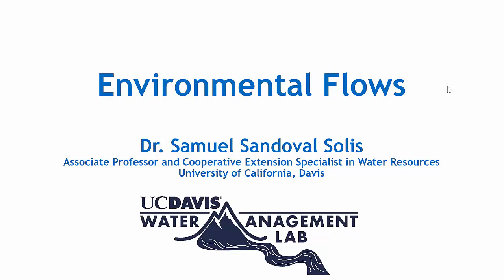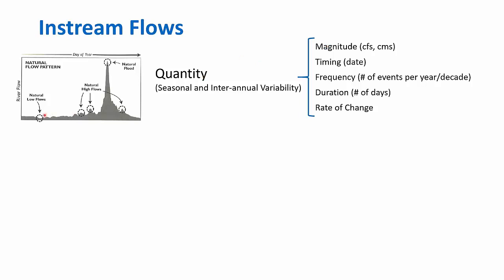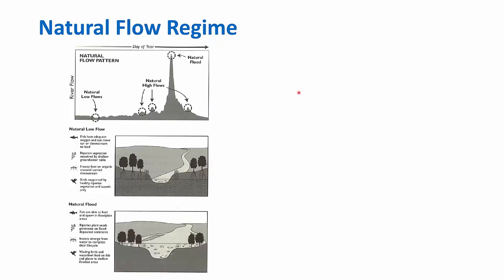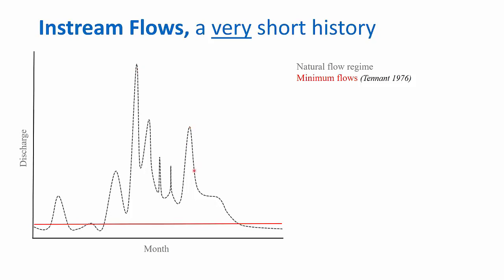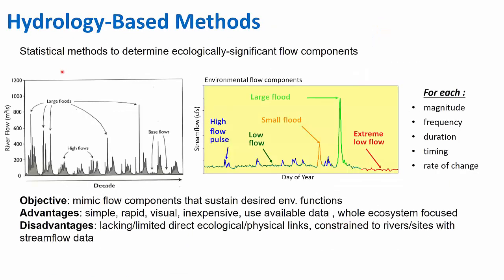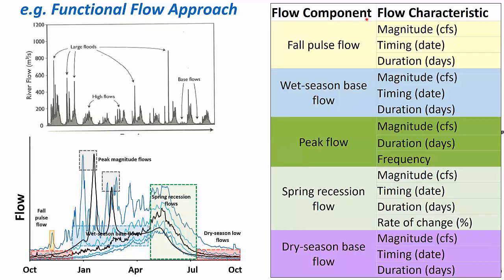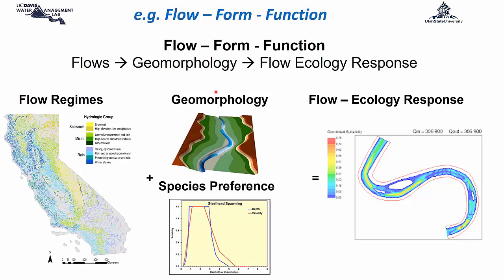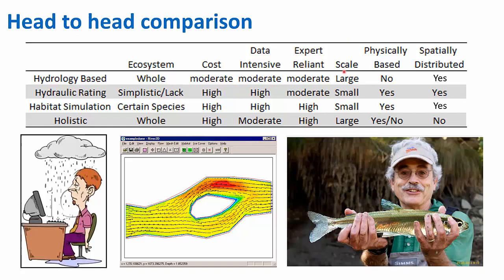Fundamental Concepts of Environmental Flows and Instream Flows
This video describe fundamental concepts of environmental flows, instream flows, provides a description of main methods for determining instream flows, including some examples